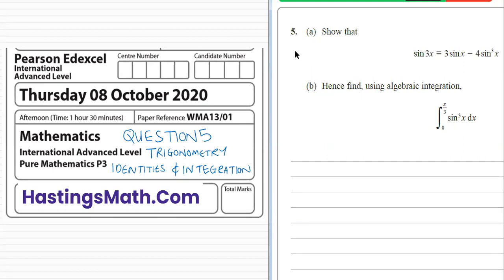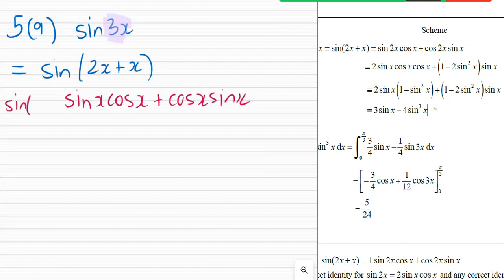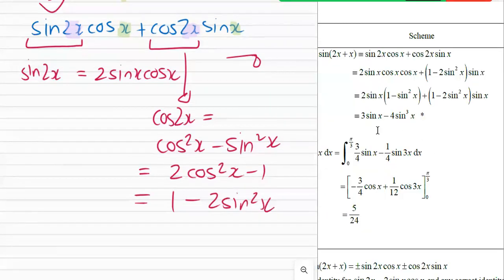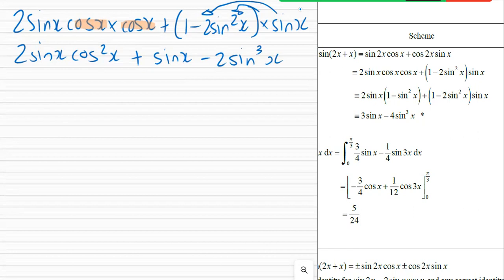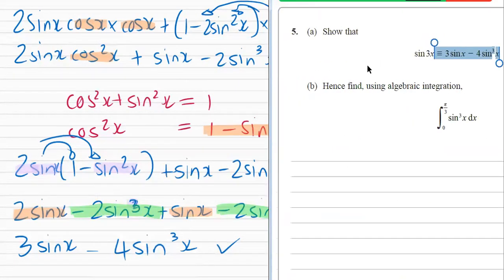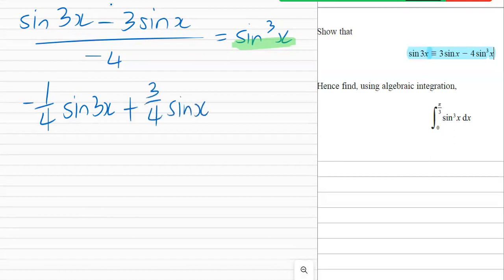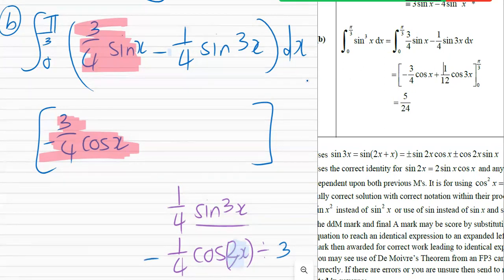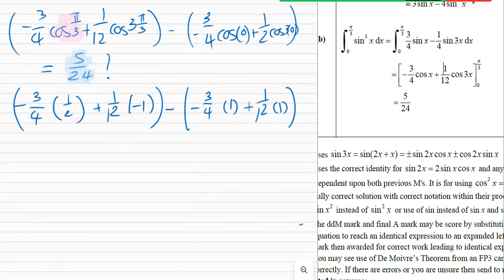Q5 - OCTOBER 2020 - EDEXCEL IAL - PURE MATH 3 - WMA13/01 - TRIGONOMETRY IDENTITIES AND INTEGRATION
00:00 Q5 a
09:35 Q5 b